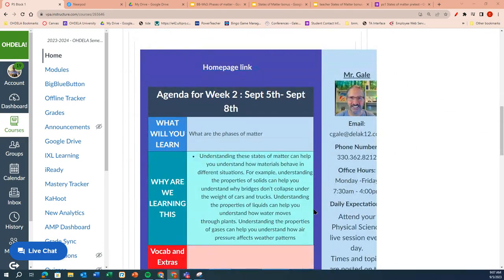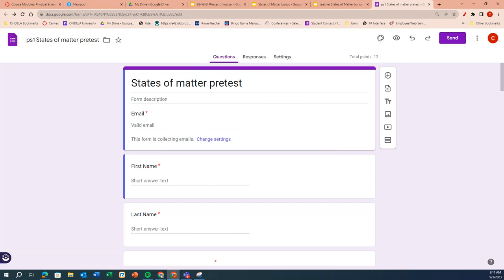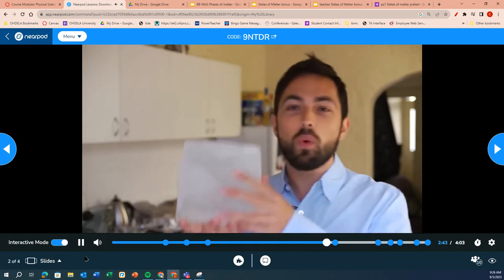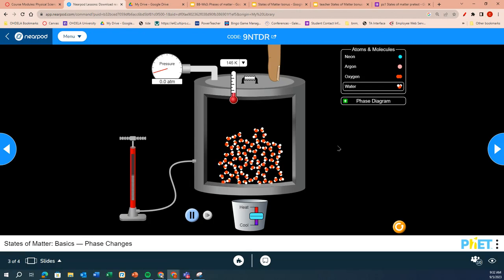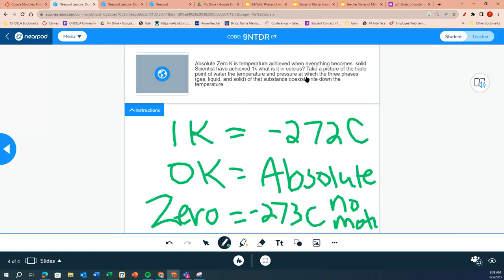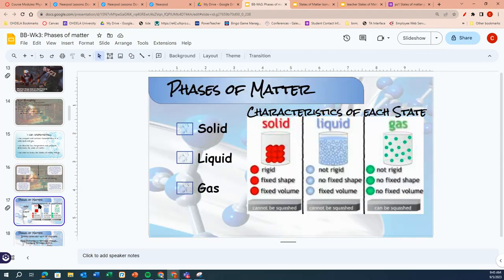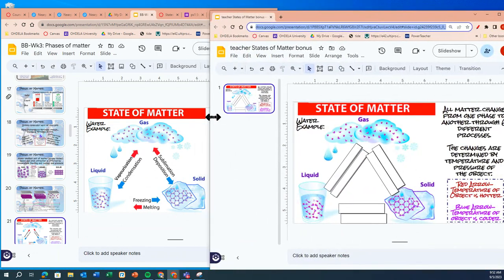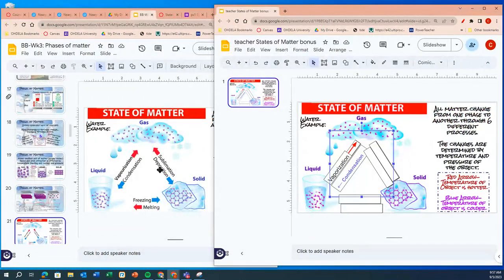i9/9/24 ntro phases of matter